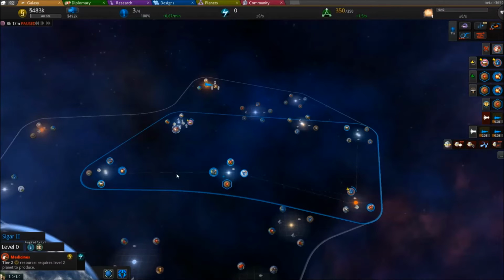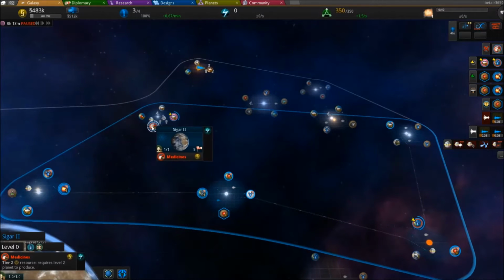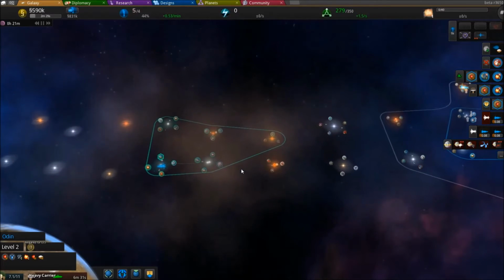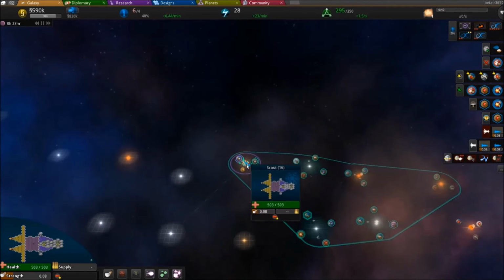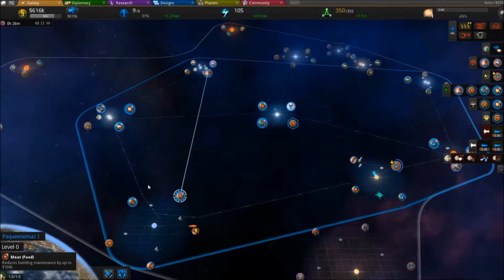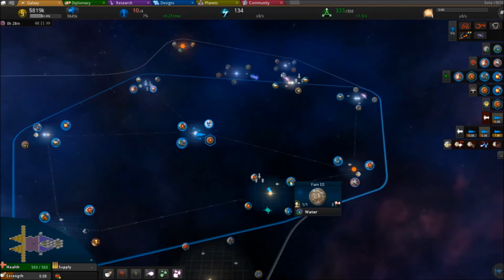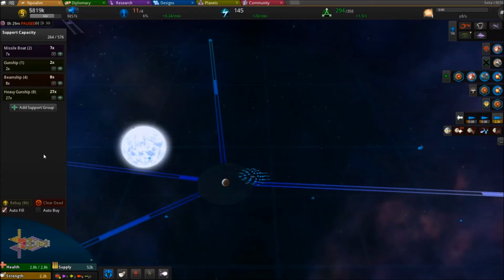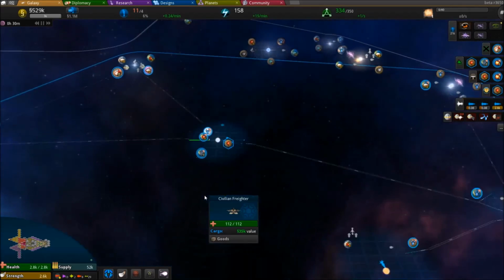Let's Play Star Ruler 2 Early Access Episode 4 - Fleets & Catching Up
Join Warmacblu as he continues exploring the EA version of Star Ruler 2.